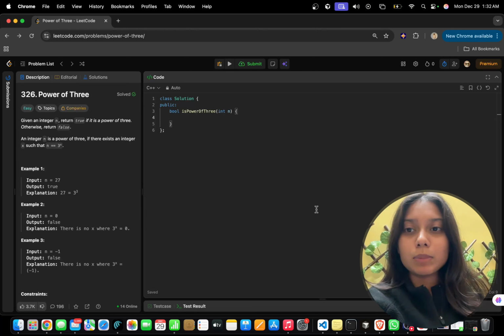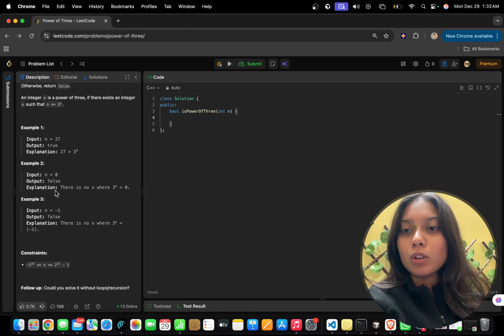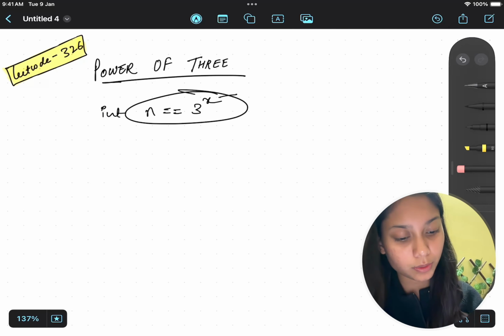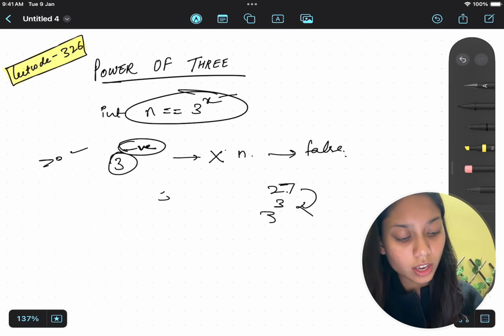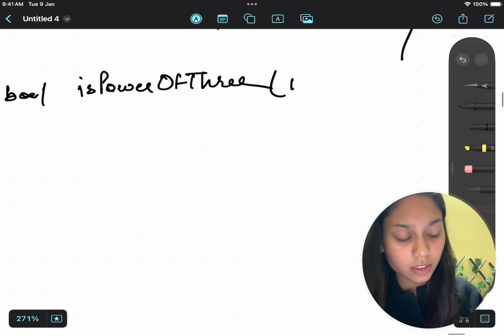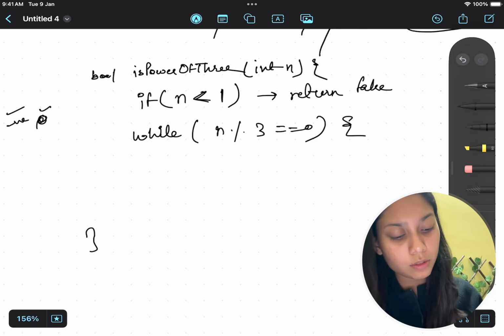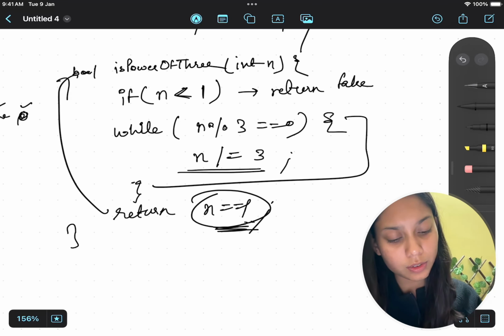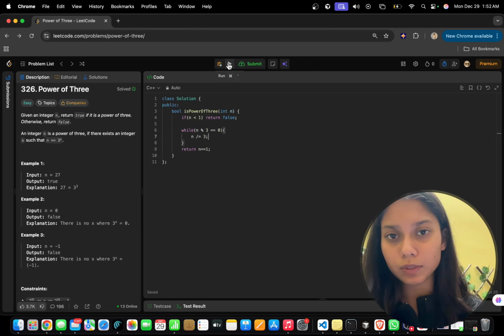Day 08 || Leetcode 326 Power of three || Dsa daily